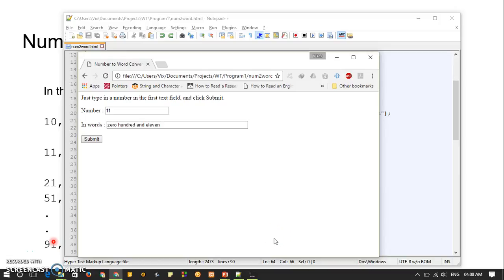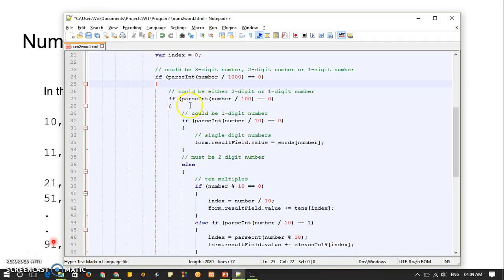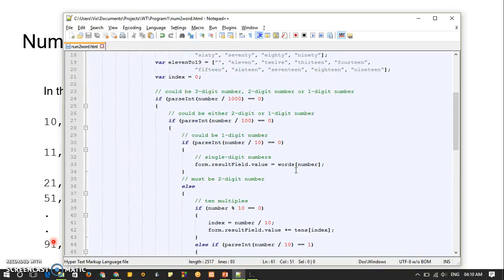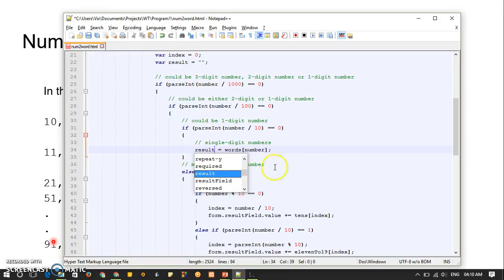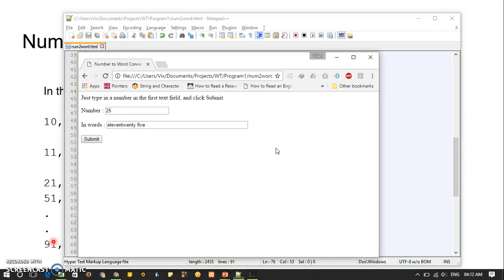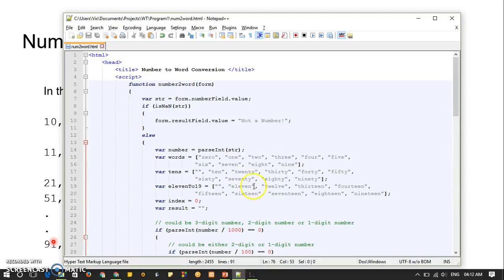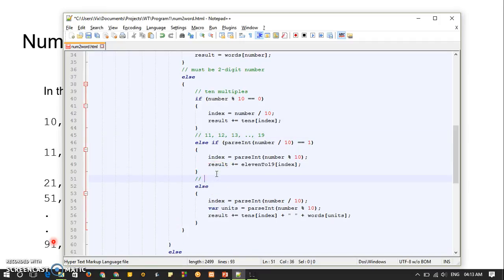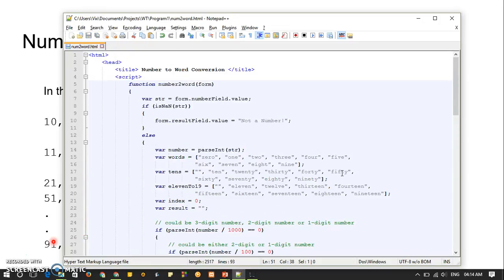WT Lab - Problem 1 - Part 10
This video shows Number to Word Conversion code development using HTML & Javascript